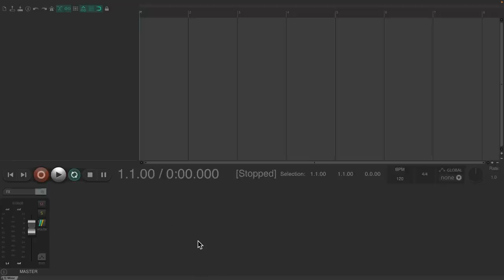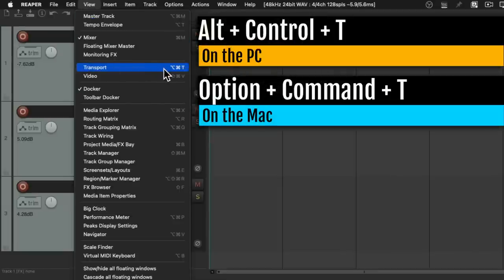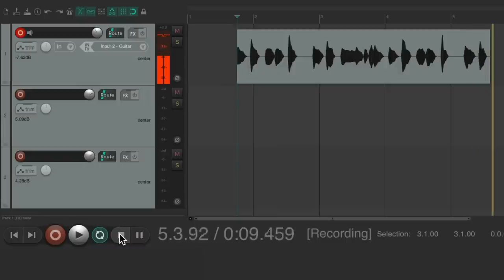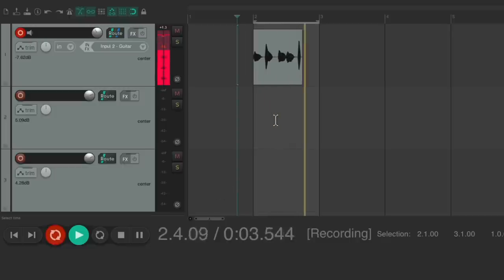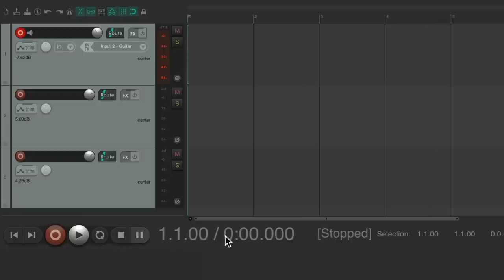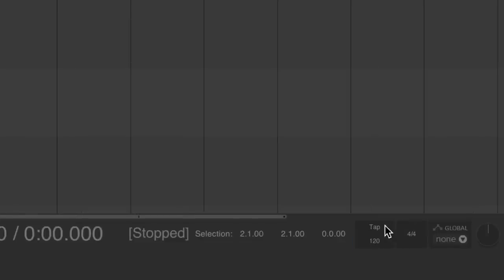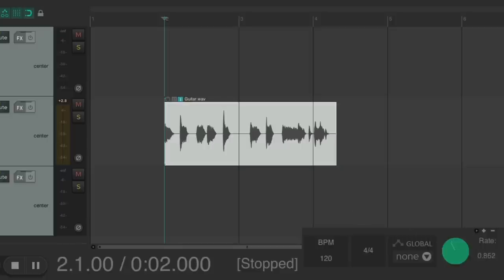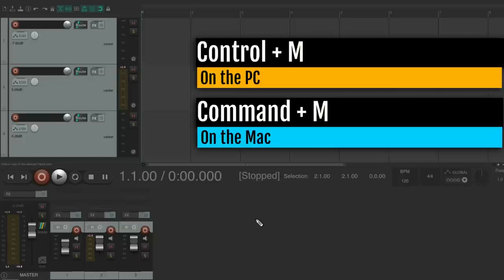The Transport in REAPER